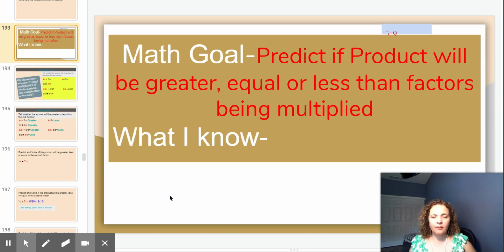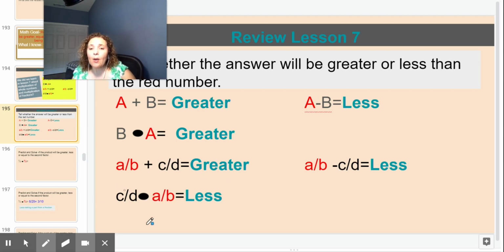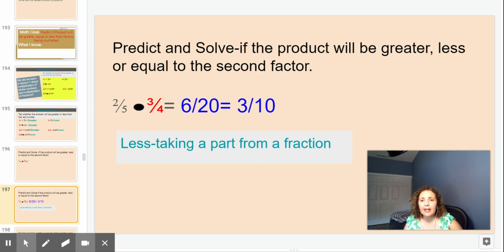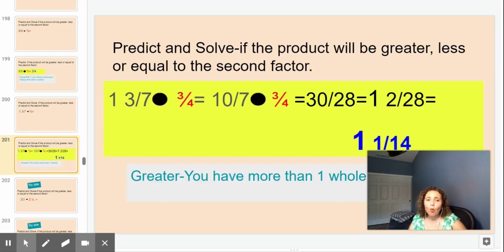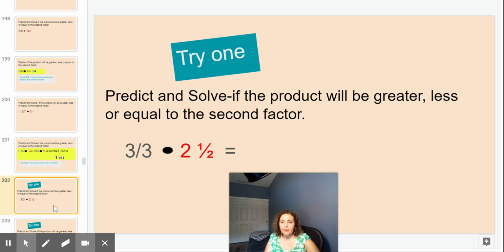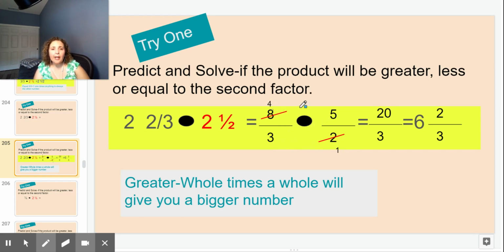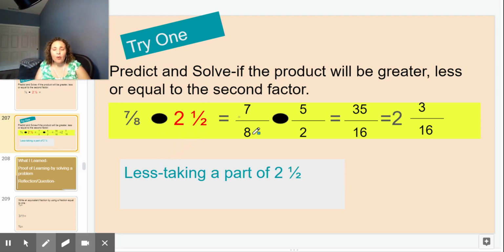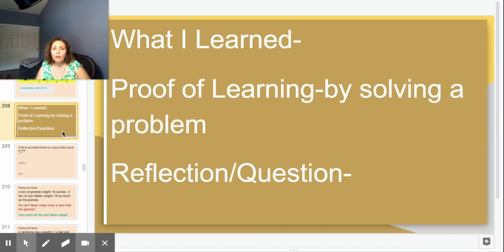Fractions-Predict Product 3.9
5th Grade Math-Predict if Product will be greater, equal or less than factors being multiplied